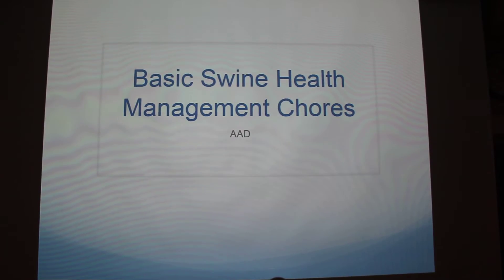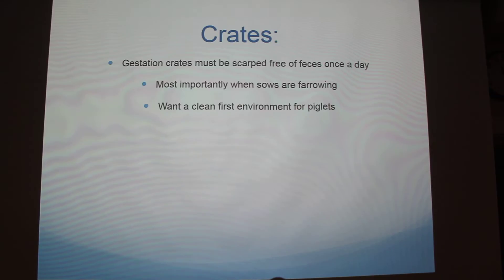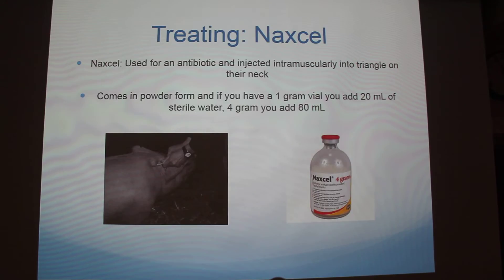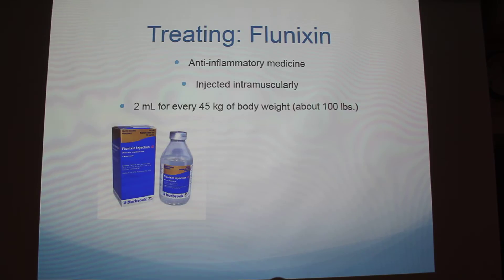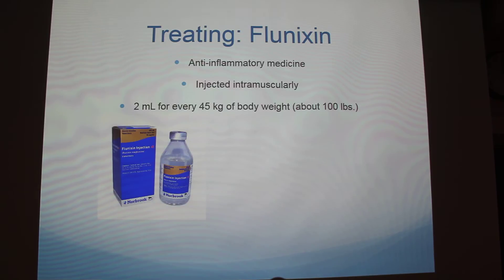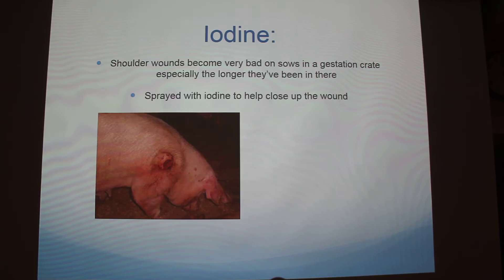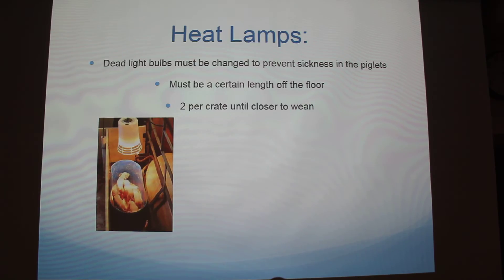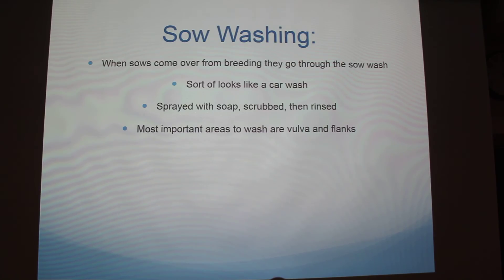Basic Swine Health Management During and After Farrowing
Discussion of health management in the farrowing barn.